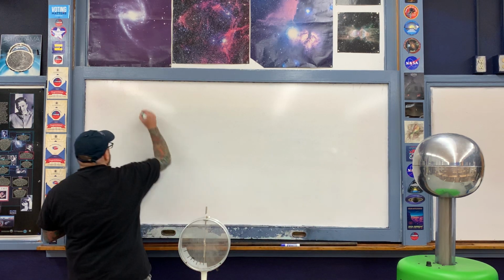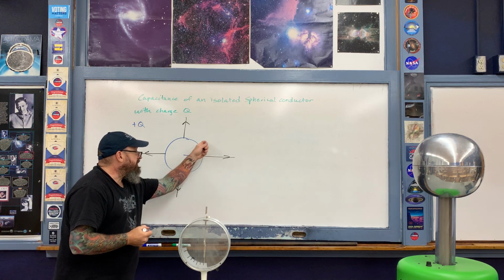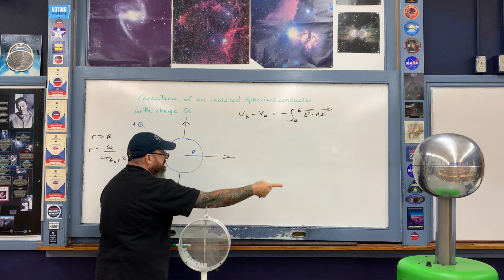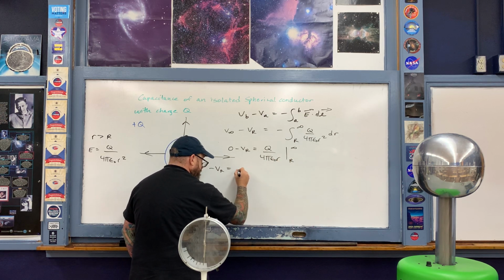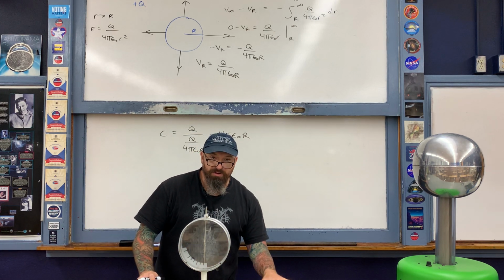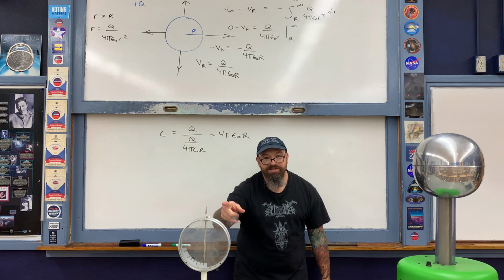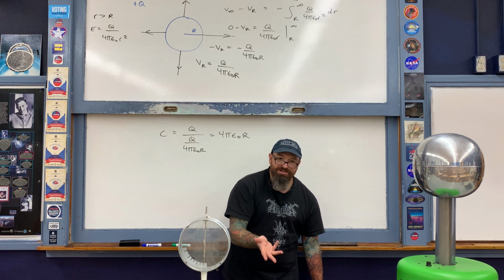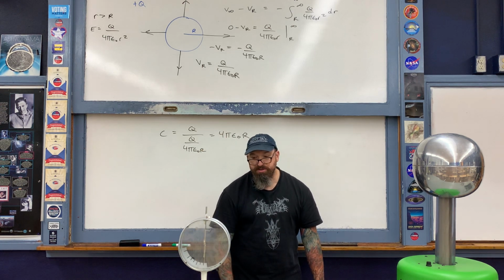Demonstration - Dielectrics and Capacitance